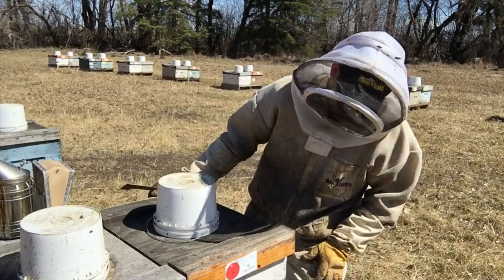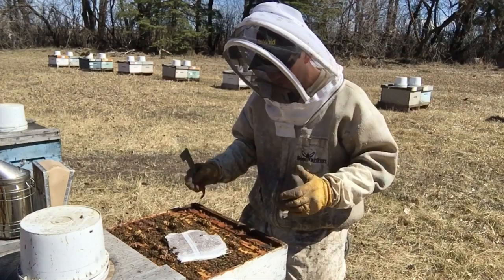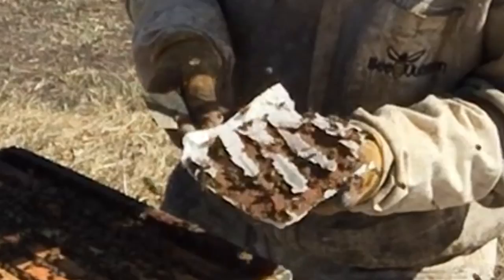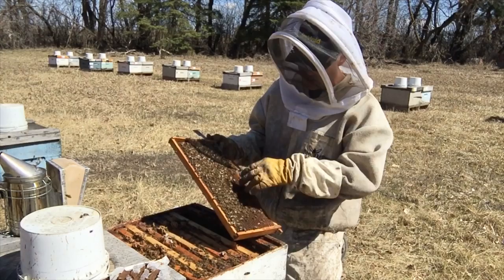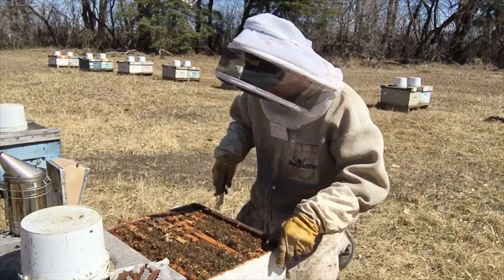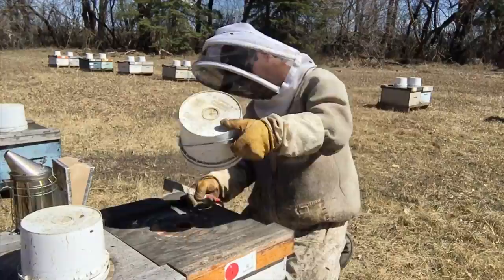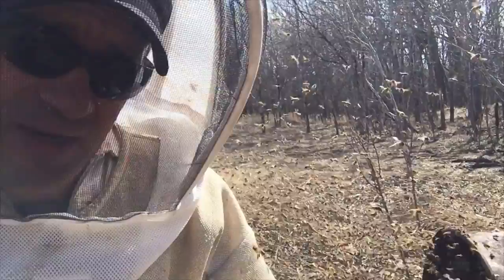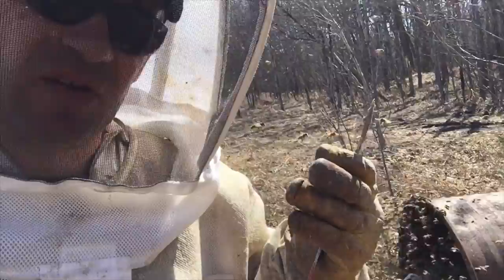Patty vs No Patty, Early Spring Feeding,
I am a big believer in feeding supplements to my hives to ensure the hives have the proper diet required to develop their nest.  I also believe we as beekeepers need to completely understand what is actually benefiting the colonies and what is just beekeeper feel good exercises.
You will see my observations in this video between a hive fed supplement and a hive not.  Both yards are on open feed.  Time, money and piece of mind are all considerations to the efforts we put into these honey bee nests.  What we do now needs to have a purpose, I'm trying to define that purpose.  I am also trying to manage the risks associated with spring time colony development.